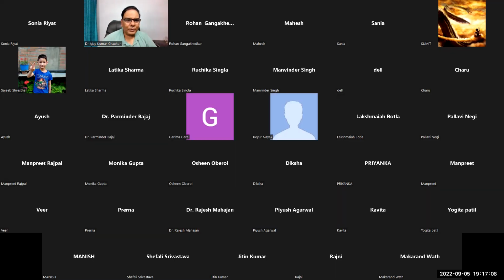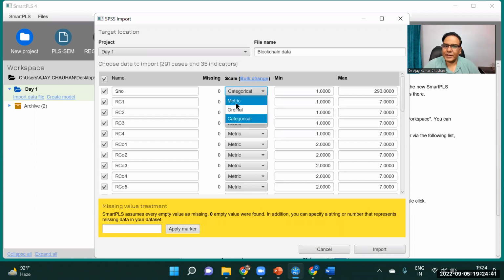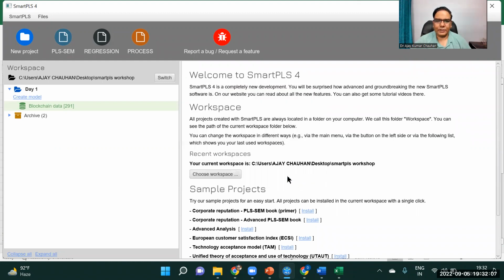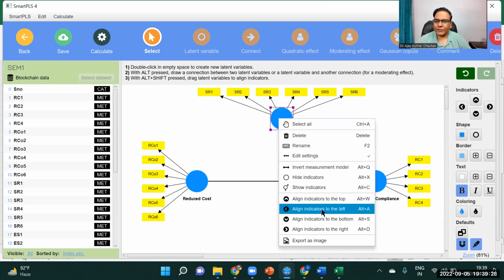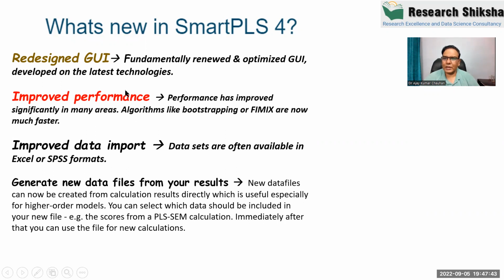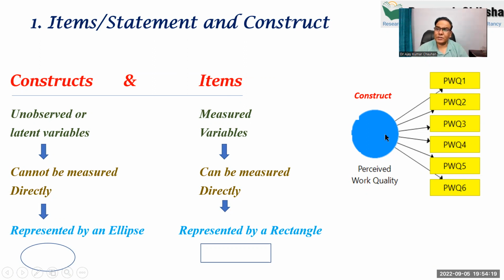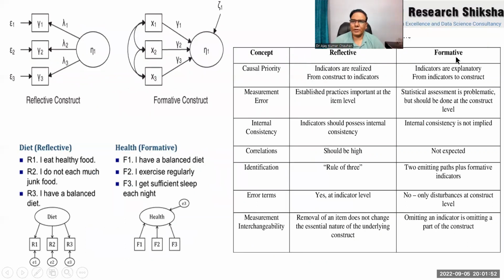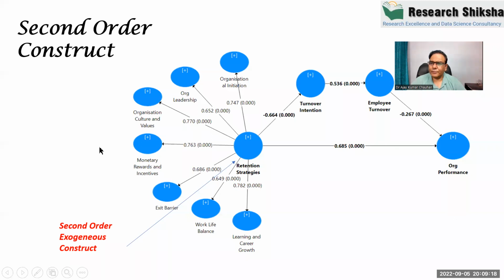Smartpls 4 session 1